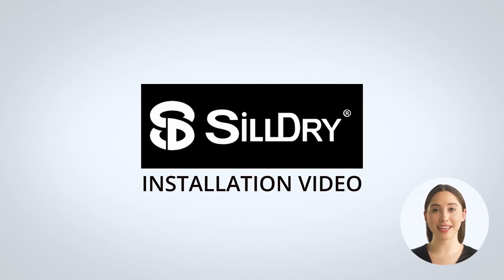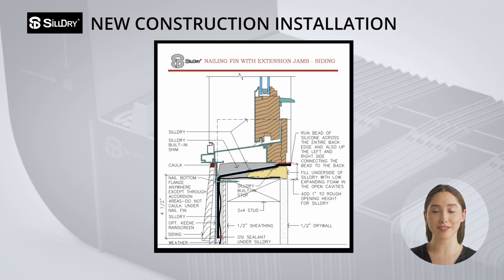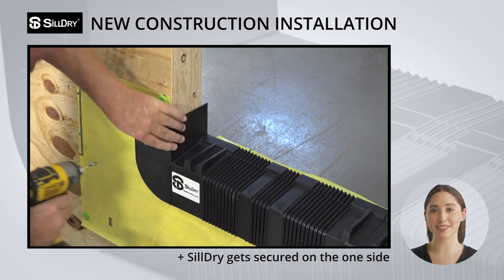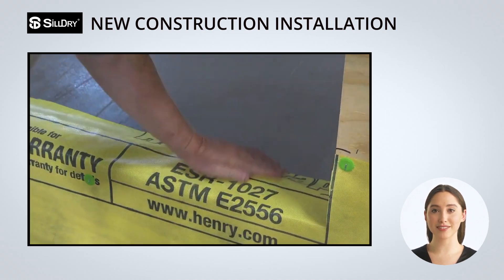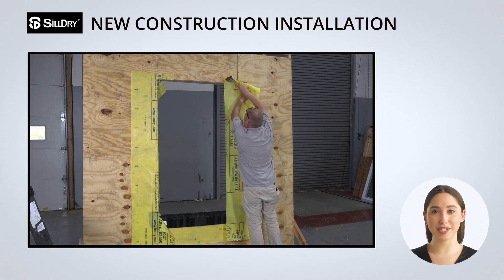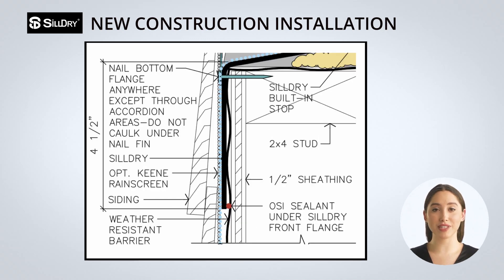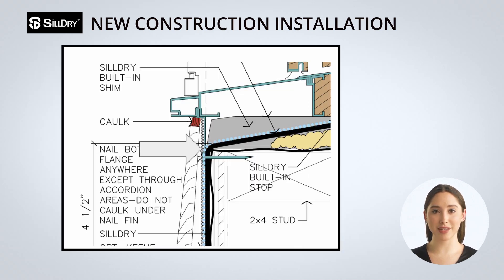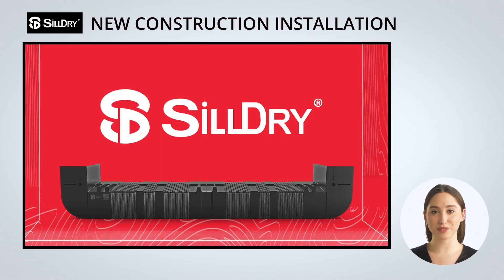SillDry Installation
How to Install SillDry.